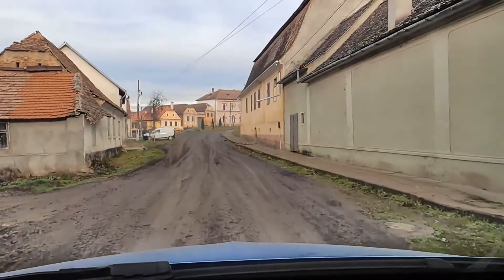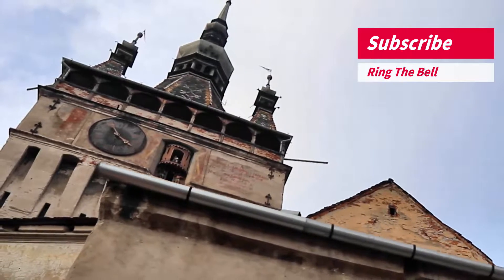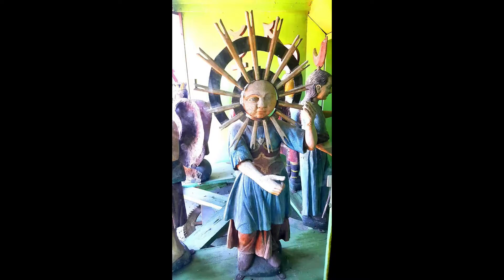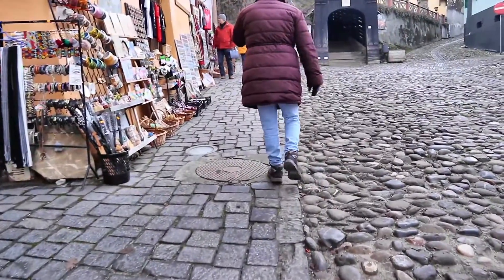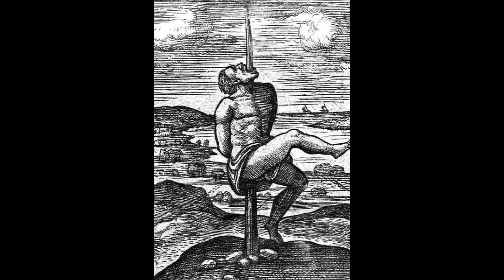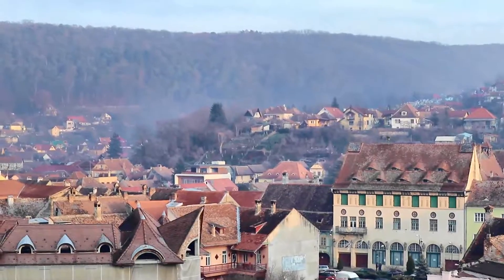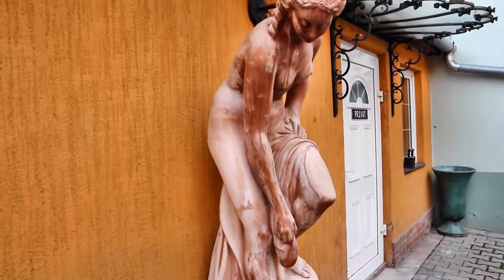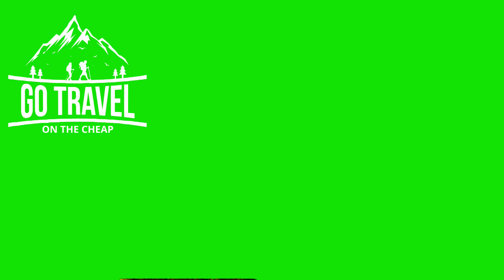Things to SEE AND DO in SIGHISOARA | ROMANIAN TRAVEL VLOG | Romanian Travel Show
Remitly is an easy way to transfer money internationally across 100+ currencies with no hidden fees. Funds can be received securely using convenient delivery options.

Hey you guys! This week's Romanian travel vlog highlights our latest day trip in Romania; the things to see and do in Sighisoara. This medieval city in Transylvania falls under the recurring theme of fairy-tale Romania for a few reasons, one being it was Dracula's birthplace. Sighisoara's clock tower is quite impressive. We were so pleased to be able to feel like locals while exploring Old Town Sighisoara. Its still-intact 850 year old, brightly colored buildings make Sighisoara one of the prettiest town in Romania! Please watch until the end for things to know before you go to Sighisoara, including where to stay in Sighisoara--our Airbnb was amazing!

👉 Know Before You Go To Know Before You Go To GREECE SERIES